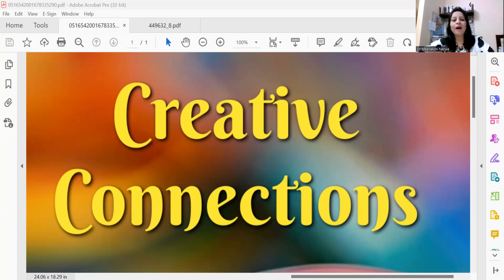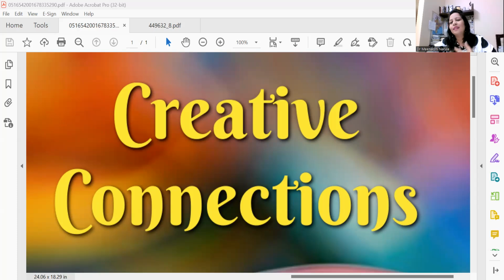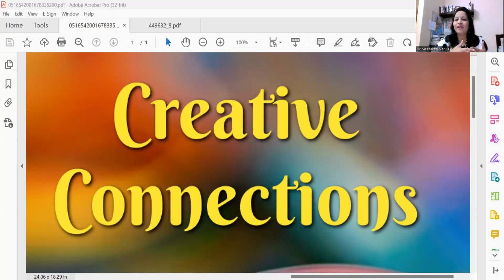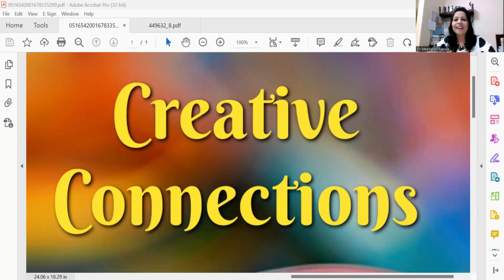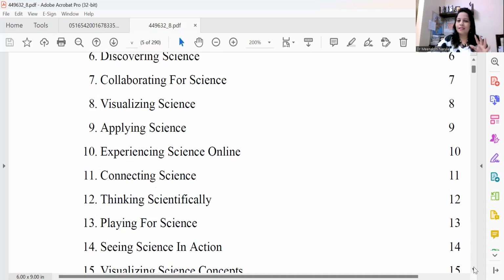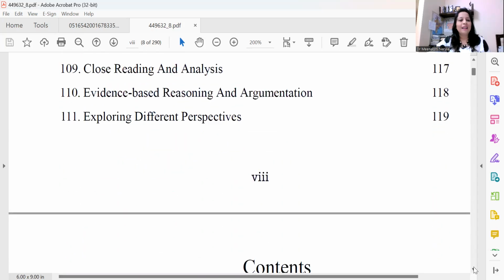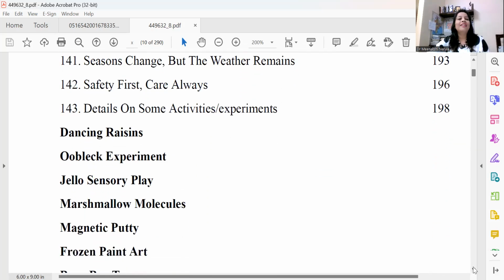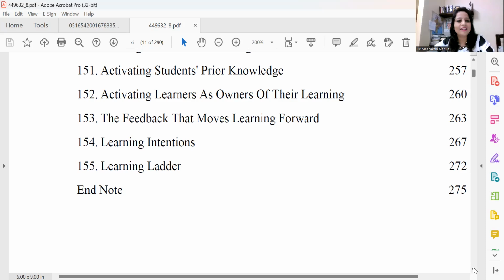Creative Connections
Dear all
In Creative Connections, I provide a variety of Projects and activities that teachers can use to integrate art and science into their classrooms. These lessons are designed for primary school students, and they cover a range of topics, from life science to physical science and everything in between. Each lesson is structured around a specific scientific concept and uses art as a way to explore and reinforce that concept.
If you're a teacher looking for new and innovative ways to engage your students in the learning process, I highly recommend checking out my book, Creative Connections: Using Art to Explore Science in Primary Classroom. With its easy-to-follow lesson plans and creative activities, you'll be able to inspire your students to think critically, creatively, and scientifically.